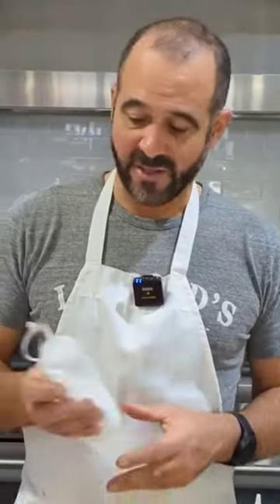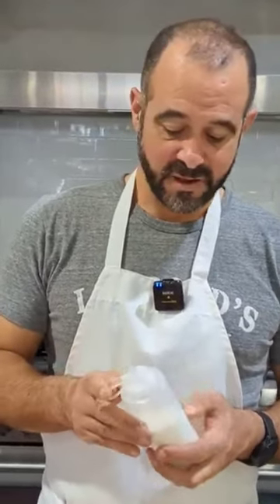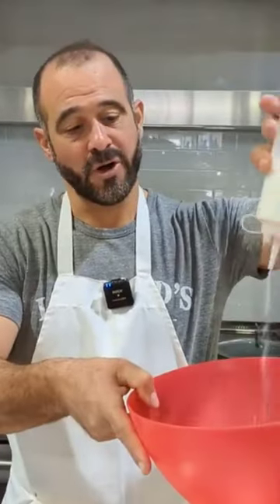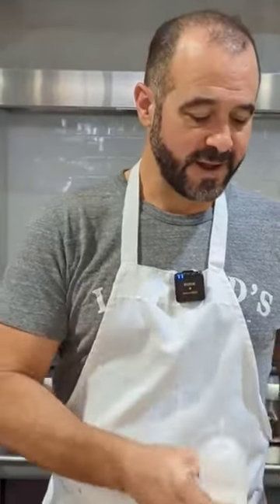Why squeeze bottles are the BEST kitchen gadget.